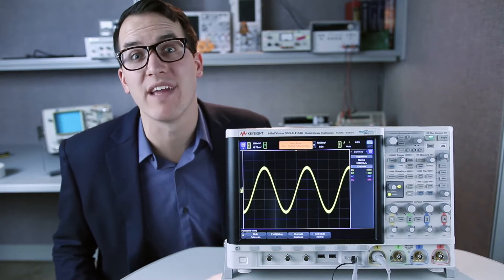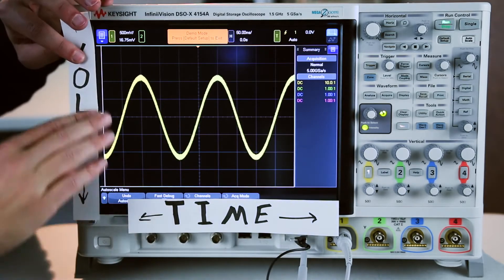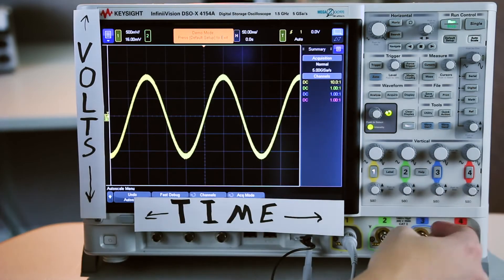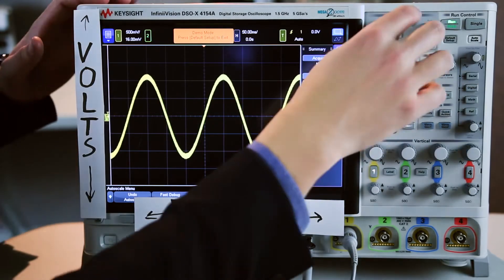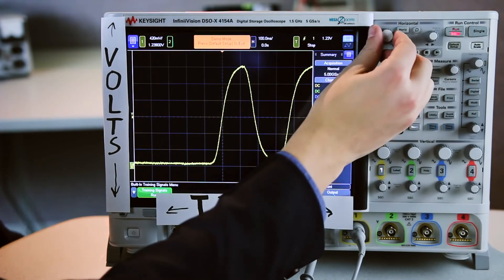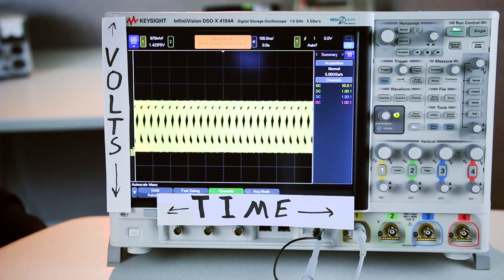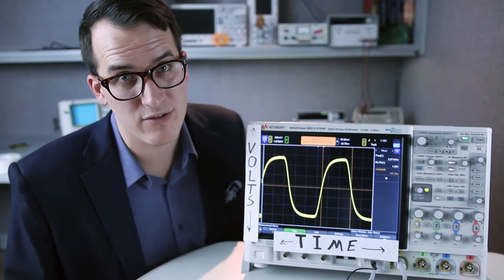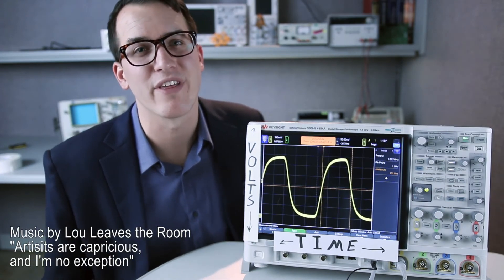Osiloskop Hayatta Kalma Rehberi - 2 Minute Guru Sezon 1 Bölüm 1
Keysight'dan Daniel Bogdanoff "2 Minute Guru " videolarıyla osiloskopların temellerini ve nasıl kullanıldıklarını öğretiyor.